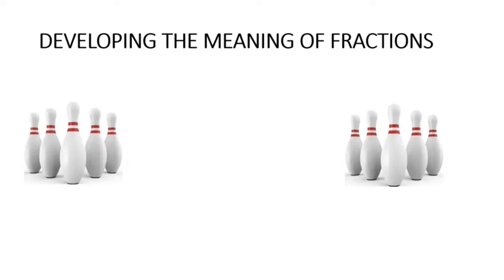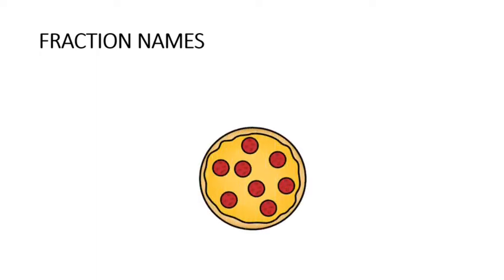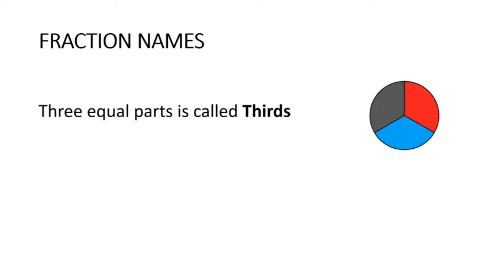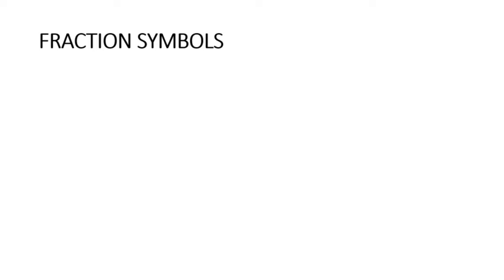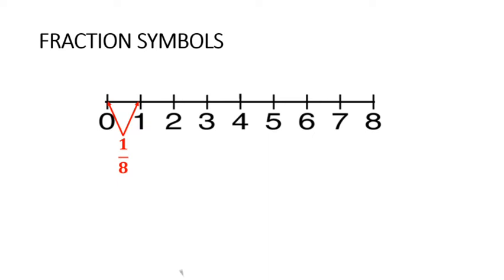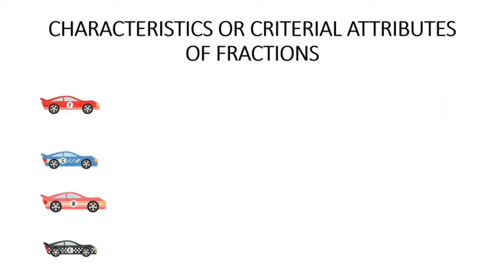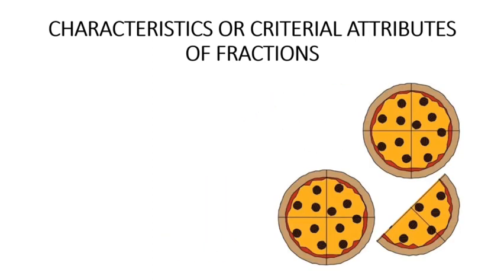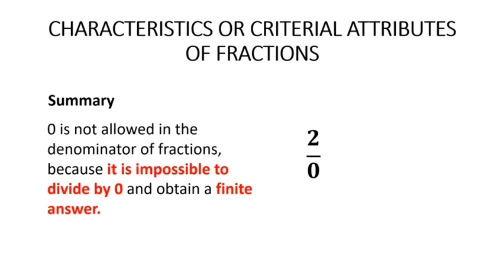Fractions Part 1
This video series demonstrates the proper teaching of fraction and should be looked at in the correct sequence. All primary school teachers and students should view these series in order to get a deep rooted understanding of the topic.